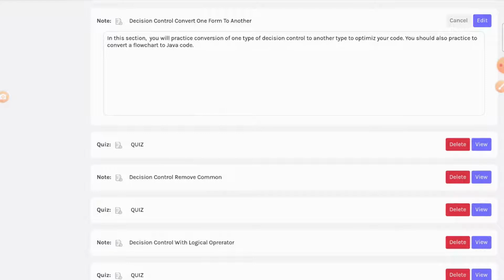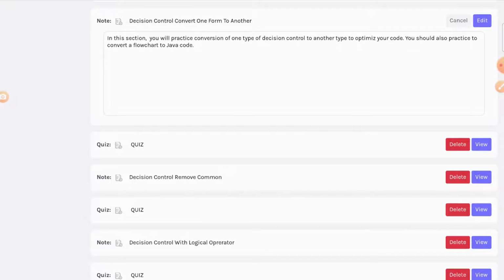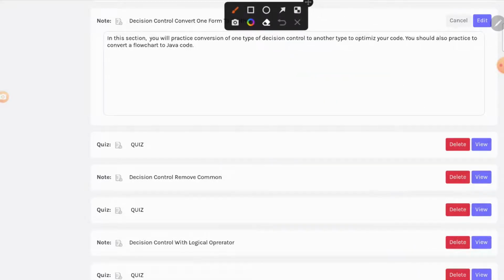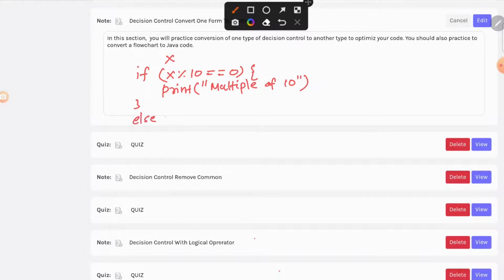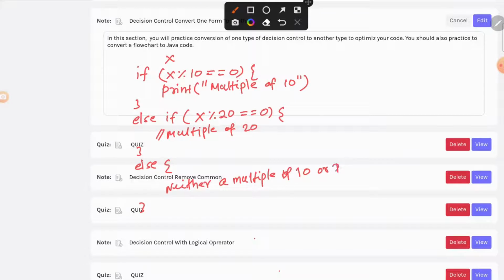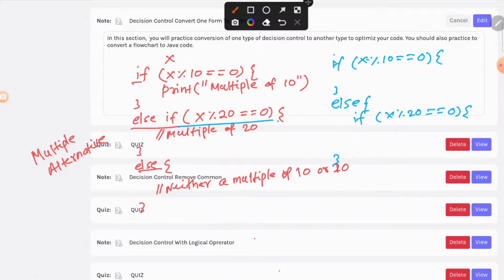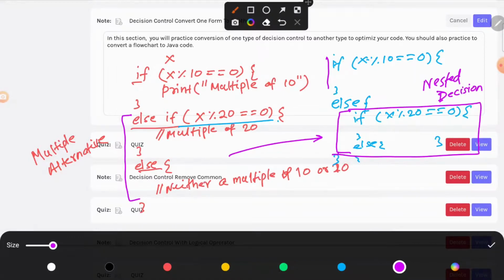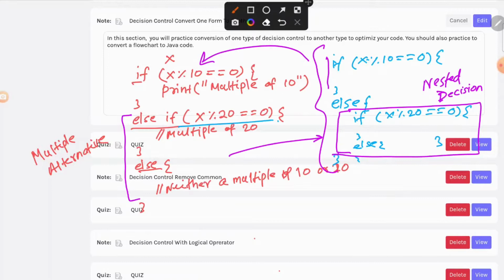Decision Control in Java | What is decision control in Java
Enroll in Practical Java Course & earn a Certificate upon completion:
In this lecture, we learned about decision control. we learned what is decision control and how to use decision control in java.
To provide your feedback in the comments, we are going to make it best collectively.

What is decision control
what is decision control in java
different decision control in java
decision control in java
decision control types
decision control
different decision control
what are the decision control
how many different decision control in java
conditions in java
how to make decision in java
what is condition in java
conditions in java programming
java
java tutorial
java tutorial for beginners
learn java
java course
java programming
java programming for beginners
java training
programming
tutorial
beginners
java coding
java language
java placement